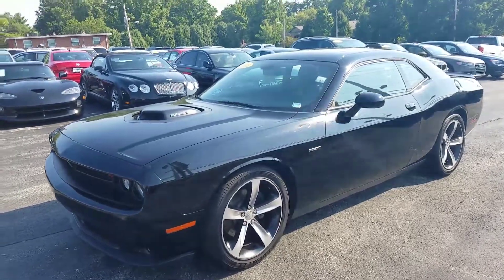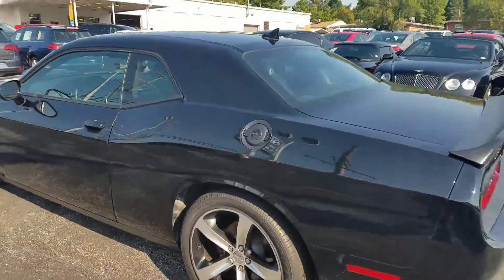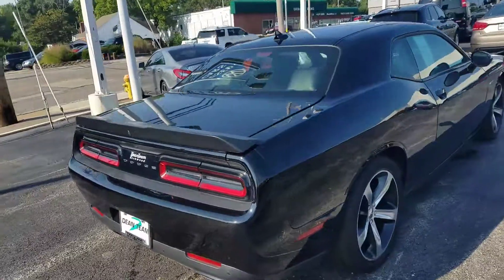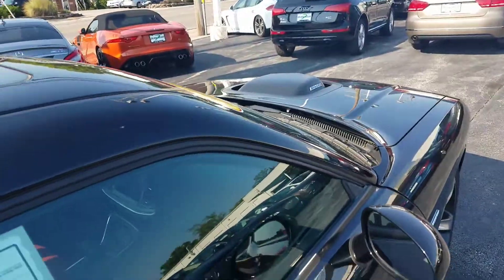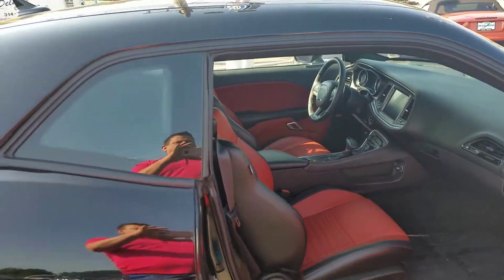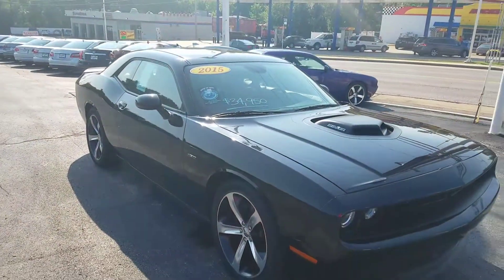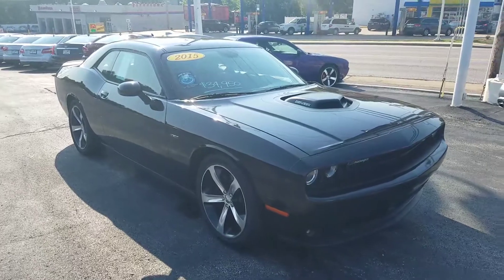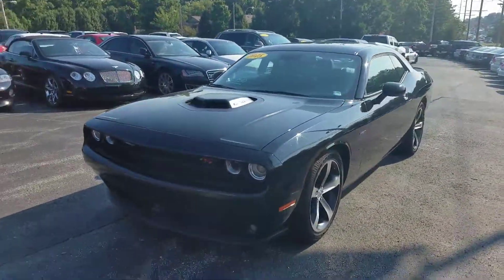K3303 2015 DODGE CHALLENGER SXT PLUS 2C3CDZBT7FH911447 33,950